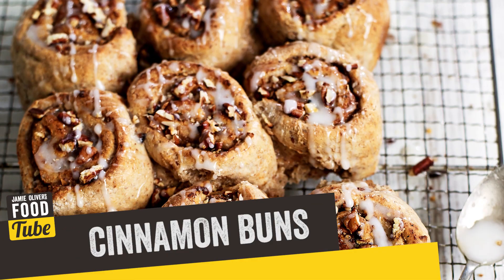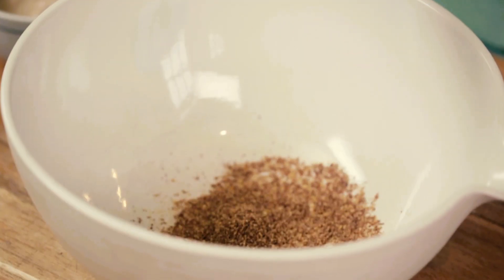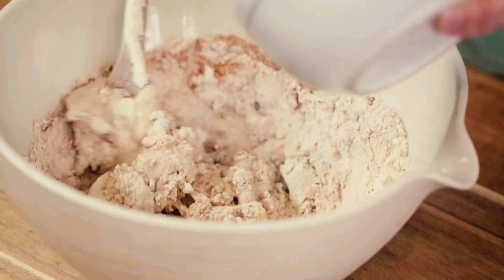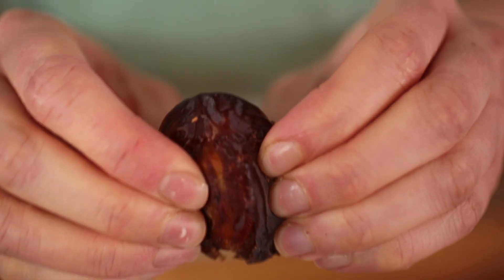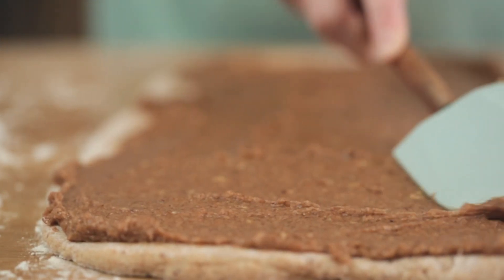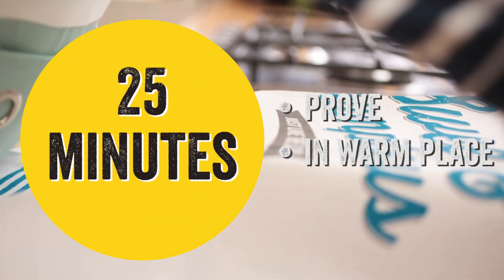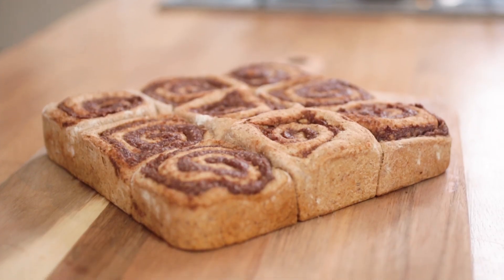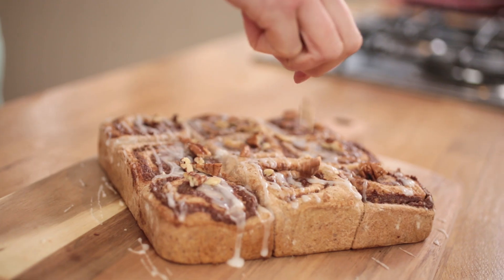Vegan Maple Cinnamon Buns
There's nothing better than the smell of freshly baked cinnamon buns! And this gorgeous, vegan maple cinnamon bun recipe is guaranteed to leave your house smelling like total heaven.

Get the full recipe on our website and head to our baking hub for more tasty treats:

x